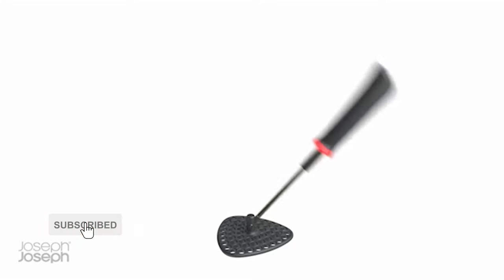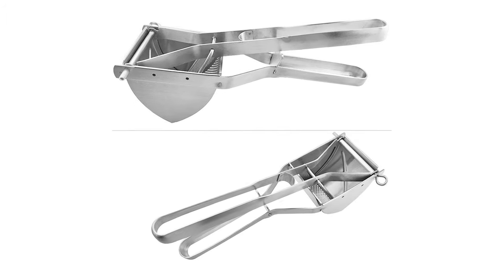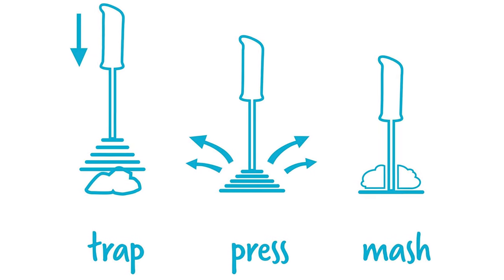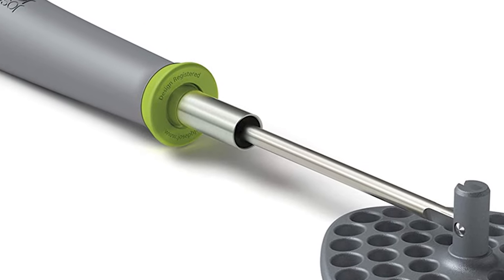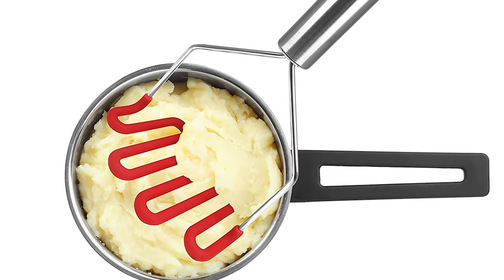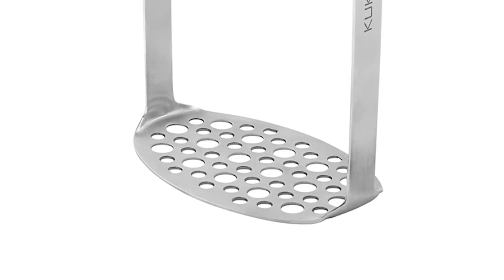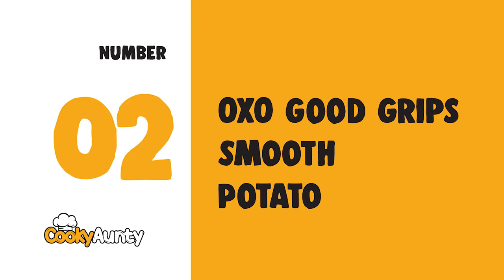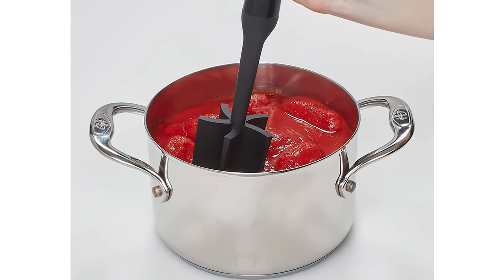Best Potato Masher in 2020 – in-depth Reviews!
Best Potato Masher
A potato masher is an essential item for your kitchen tools collection because other than mashing potatoes, it has many versatile uses. Watch this video for our favorite models.

Best Seller in 2020

Our complete review, including our selection for the year's Best_Potato_Masher , is exclusively available on cookyaunty

These Best Potato Masher Video Buying Guide Included Products Are:

1. Farberware Potato Masher
2. OXO Good Grips Smooth Potato Masher
3. Joyoldelf Heavy Duty Potato Masher
4. KUKPO Stainless Steel Potato Masher
5. HIC Harold Import Co. Potato Masher
6. Zulay Potato Masher
7. Joseph Joseph Delta Folding Potato Masher
8. Rösle Stainless Steel Round  Potato Masher
9. Dreamfarm Smood Potato Masher
10. YOSTAR Potato Ricers Potato Masher

Do you love the taste and texture of perfect mashed potato? While this is the perfect comfort food, it can take quite a bit of time and effort to make. Although simple to make, if the potatoes are not mashed properly, the dish can be hard and lumpy or watery and gooey.

However, the best potato masher will make creating light and fluffy mashed potatoes a breeze. While many products look very similar, the model of potato masher that you choose can make a big difference.

So, let’s take a look at the various options that are available right now and find the best potato masher for you.

PotatoMasher cookyaunty kitchen Potato_Masher_in_2020 , Best Potato Masher in 2020, Top Potato Masher in 2020, Potato Masher Reviews